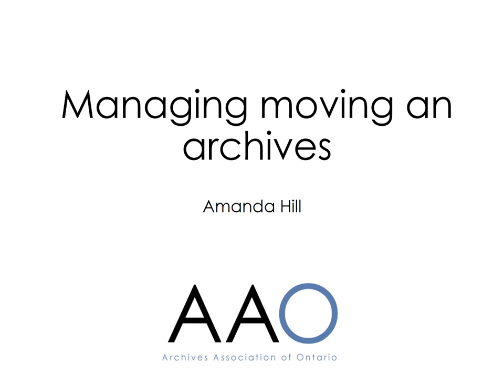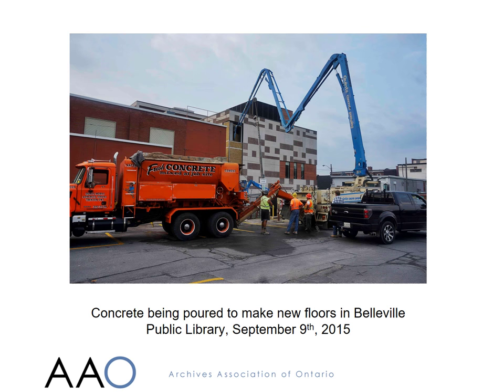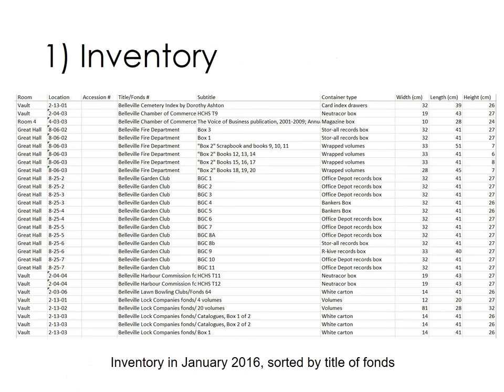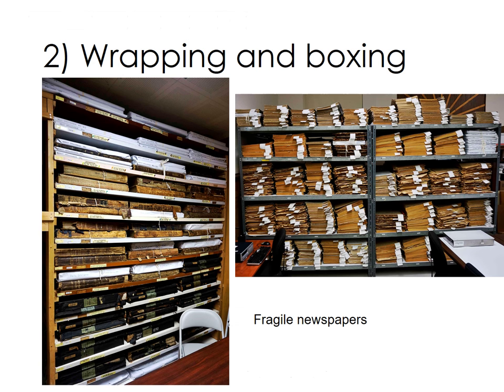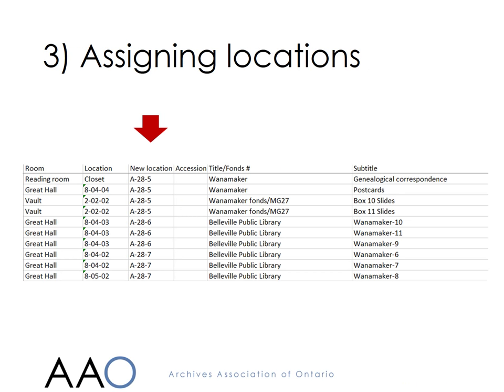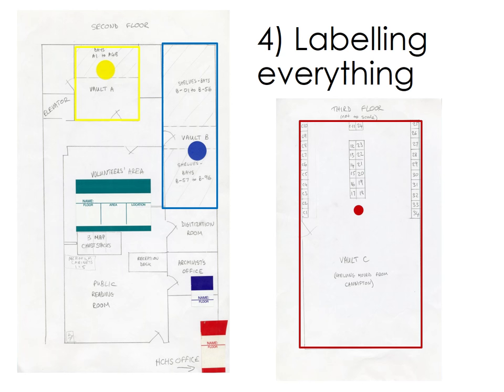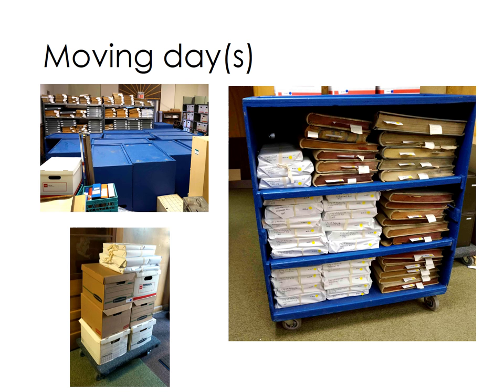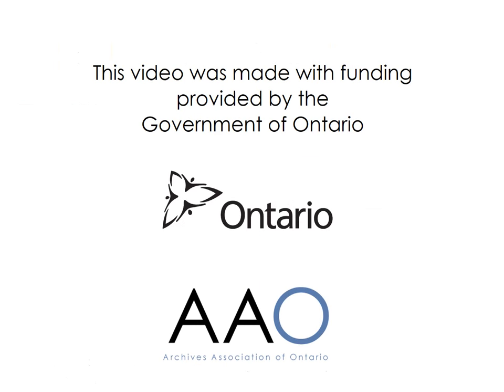Managing moving an archives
A guide to planning an archives move, based on the experiences of the Community Archives of Belleville and Hastings County in March 2016.